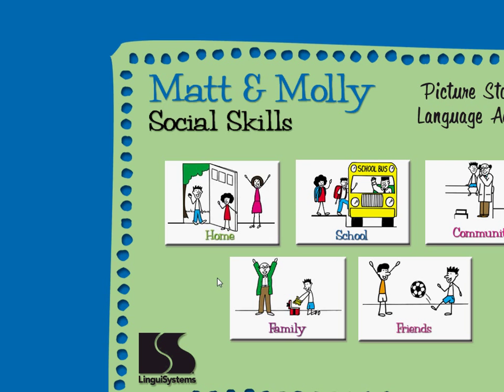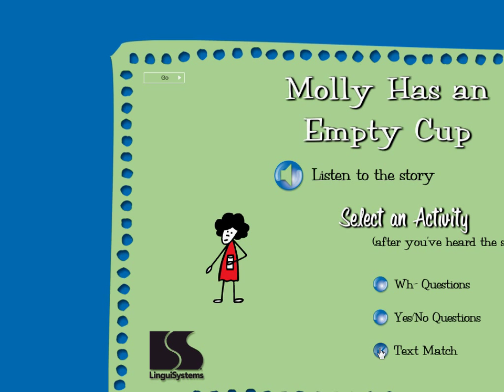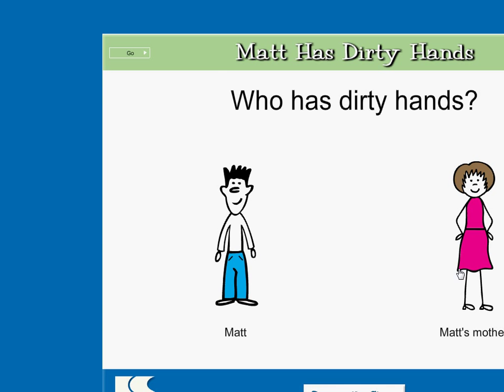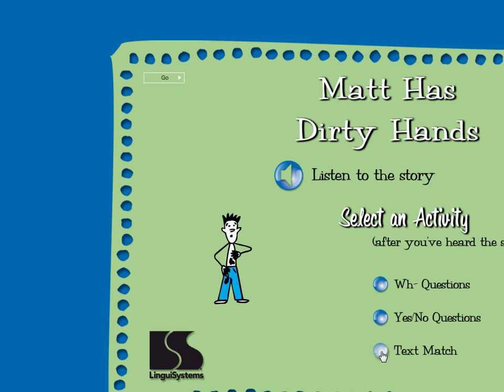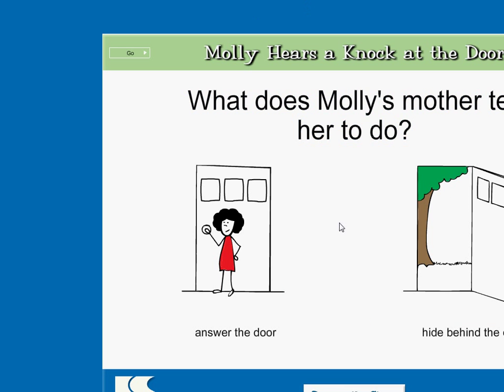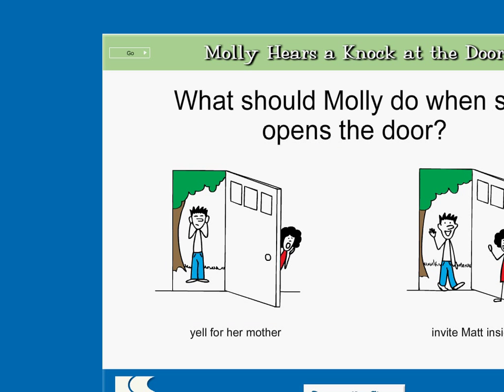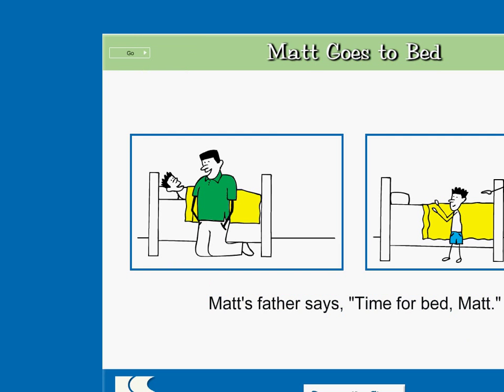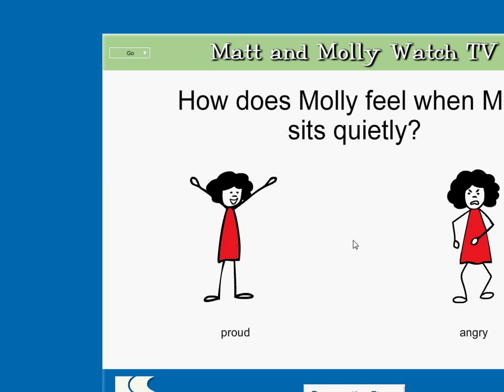Autism and PDD Picture Stories and Language Activities: Social Skills at Home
The stories in this collection are:

Molly Has an Empty Cup
Matt Has Dirty Hands
Molly Hears a Knock at the Door
Molly Has Wet Hair
Matt Goes to Bed
Matt and Molly Watch TV
Molly Has A Dog
Matt Heart the Phone Ring

Sorry about the part of the screen that got cut off.
Up next: Social Skills at School